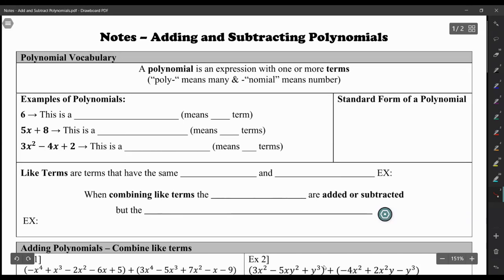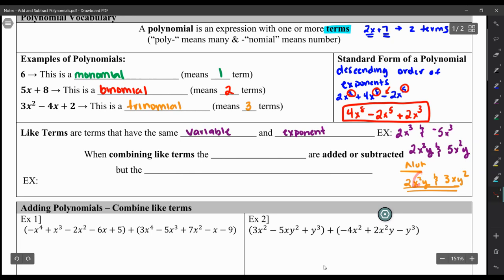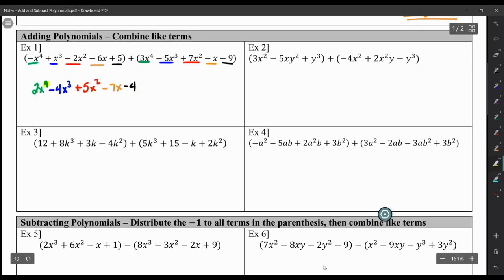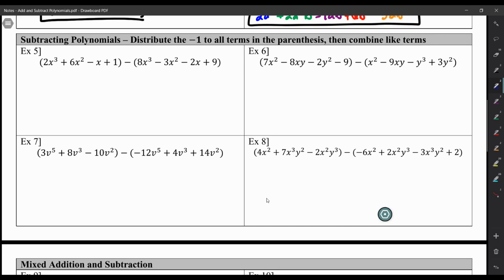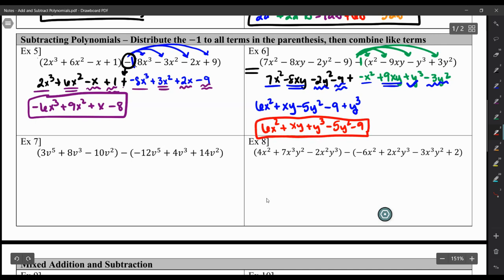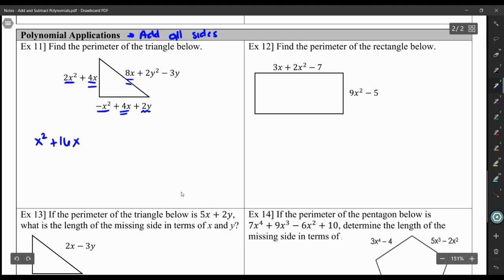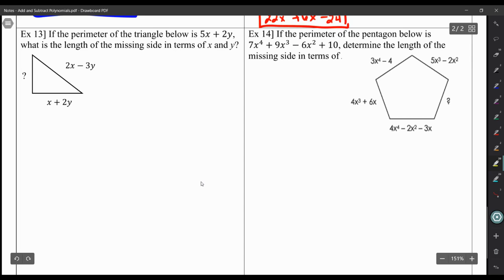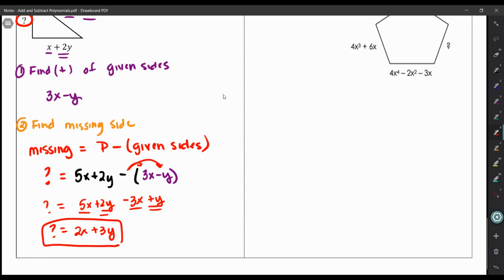Notes Add Subtract Polynomials